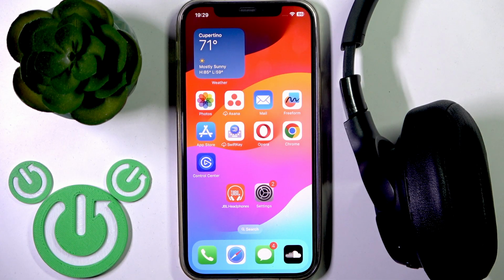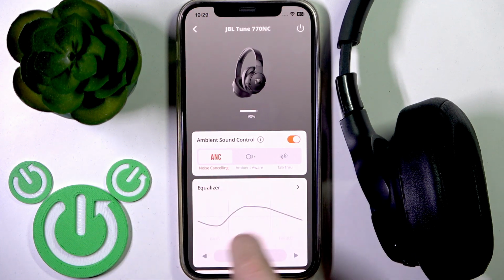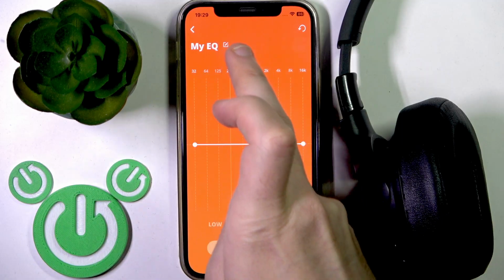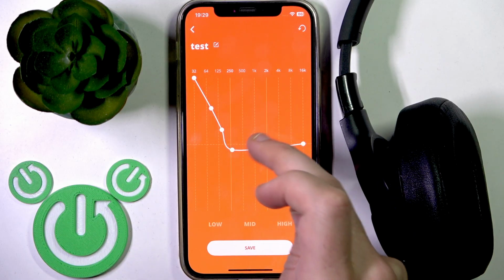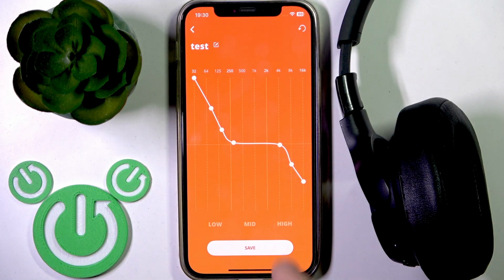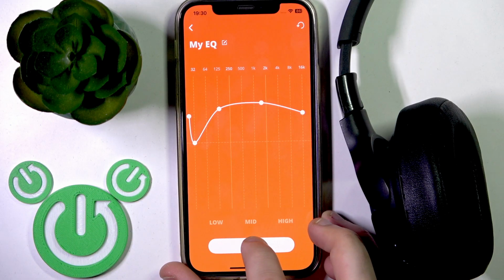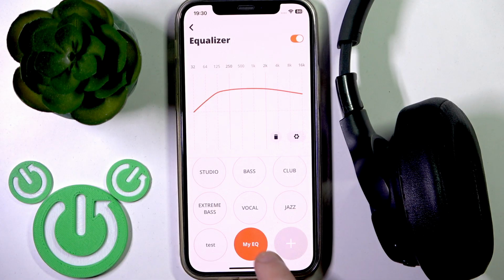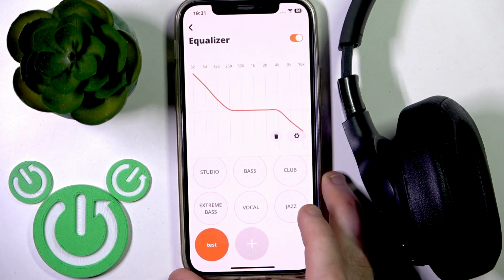JBL TUNE 770 – How to Create Equalizer Preset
If you want to customize the sound of your JBL TUNE 770 headphones, this video will show you how to create your own Equalizer Preset using the JBL Headphones app. Learn step-by-step how to connect your JBL TUNE 770, access the equalizer settings, enable the equalizer, and save your personalized sound profile. You’ll also see how to rename, edit, and remove custom presets for the best listening experience. Whether you prefer more bass, clear vocals, or a balanced sound, creating an equalizer preset on your JBL TUNE 770 is easy and gives you full control over your audio.

How to create an equalizer preset on JBL TUNE 770 headphones?
How to edit or delete custom equalizer presets in JBL Headphones app for JBL TUNE 770?
Where are the equalizer settings in JBL TUNE 770 headphones?

0:00 Introduction
0:10 Open JBL Headphones app and connect JBL TUNE 770
0:22 Accessing Equalizer settings
0:35 Enabling Equalizer and creating a new preset
1:00 Renaming and saving your preset
1:30 Creating, editing, and removing custom presets
2:10 Outro